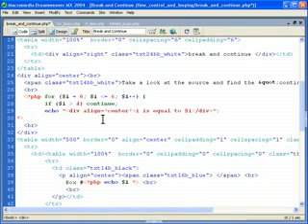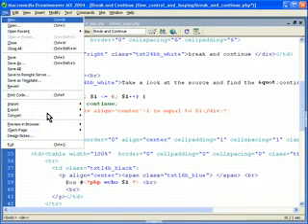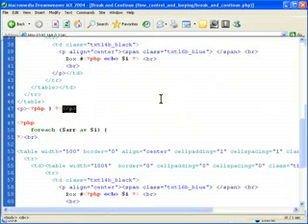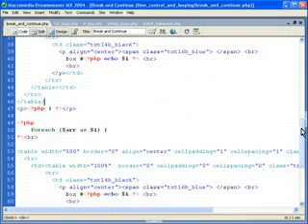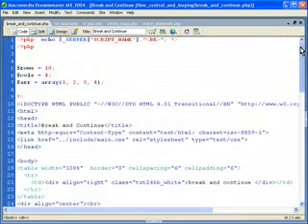نیت 1 - آموزش طراحی با پی اچ پی -قسمت 40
آموزش پی اچ پی